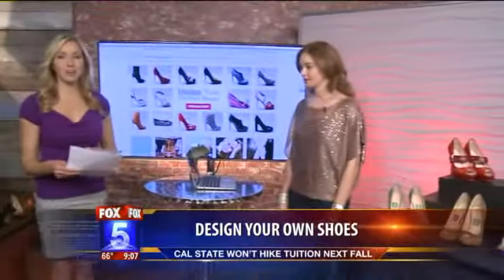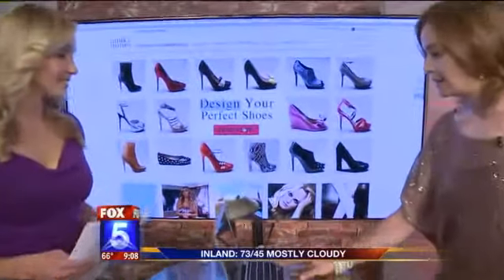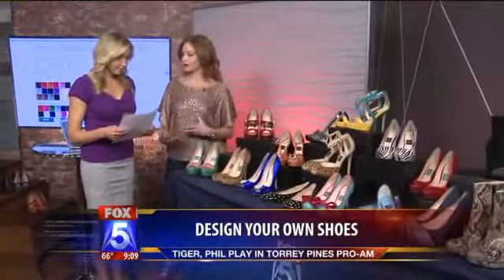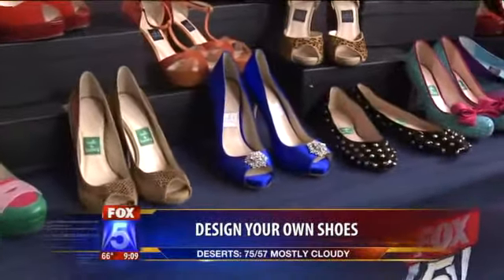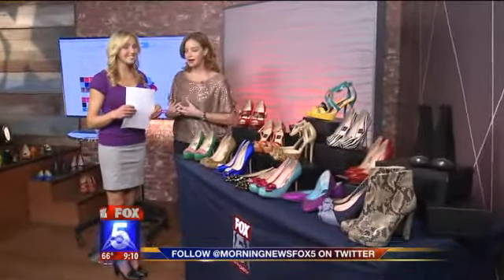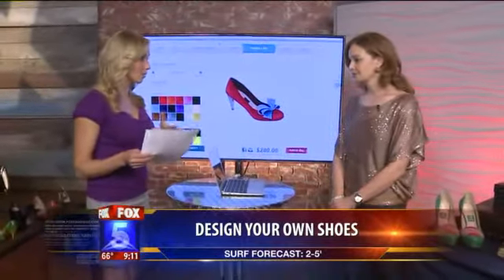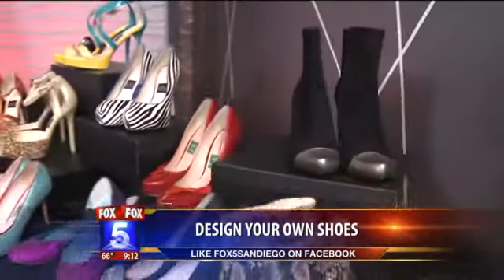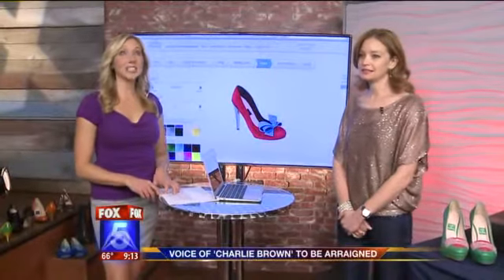Design Your Own Shoes with Milk & Honey | FOX5 San Diego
Dori from milk & honey explains the history of the company, latest trends in shoe fashion and how to use milk & honey's custom shoe builder to create your dream shoe!